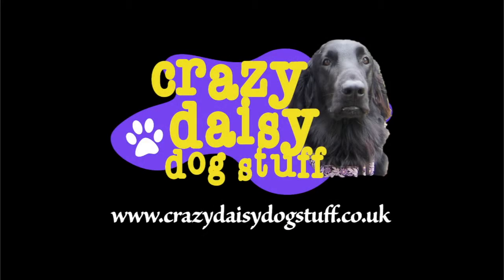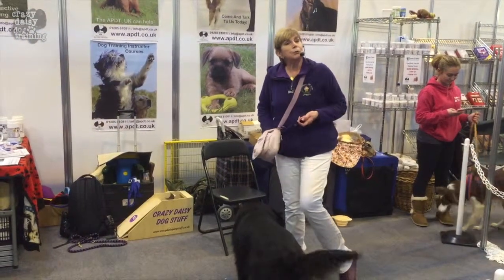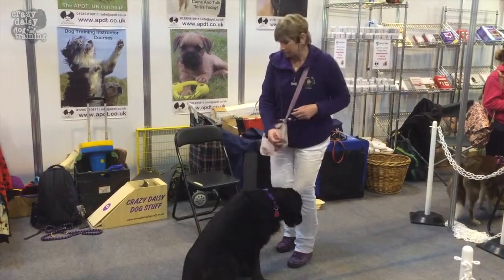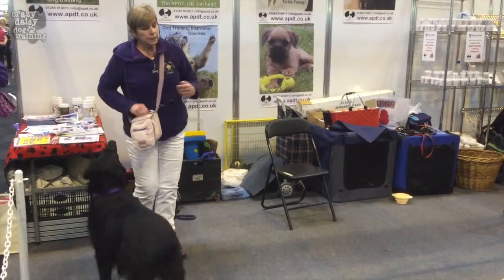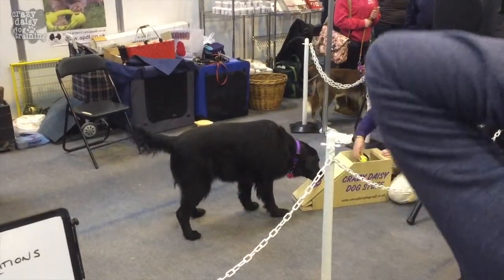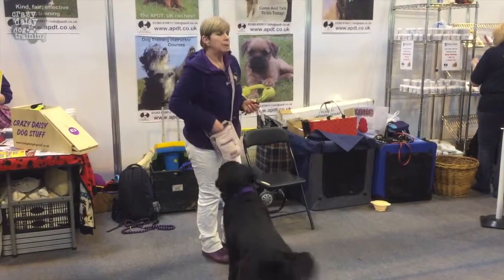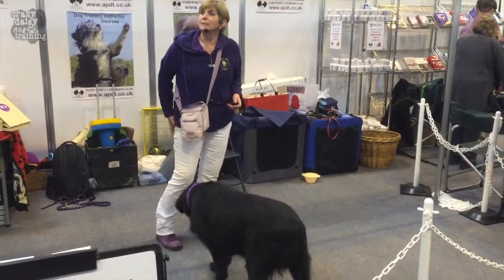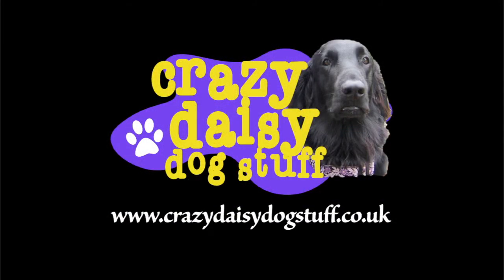Flyball Box demo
Crazy Daisy Fun Flyball box demo at Crufts 2015. Watch Angela Horsley of The Friendly Dog Club, registered APDT trainer, describe how to teach your dog to give a paw, target a mat and ultimately to target a Crazy Daisy Fun Flyball box.